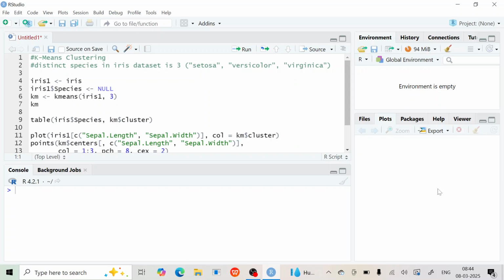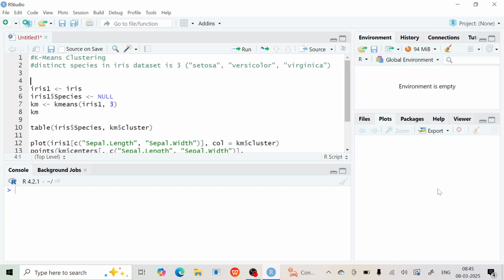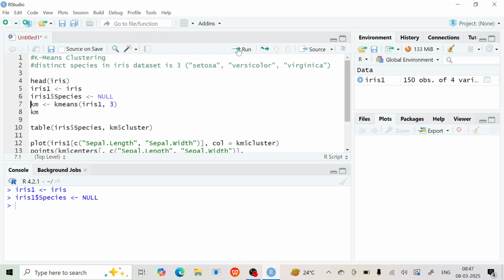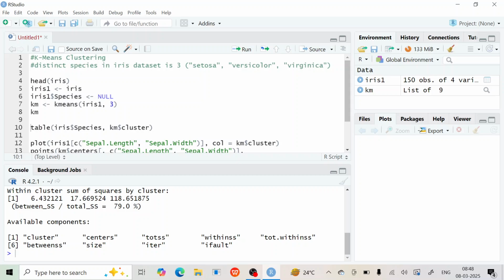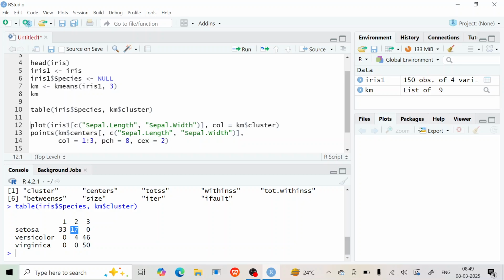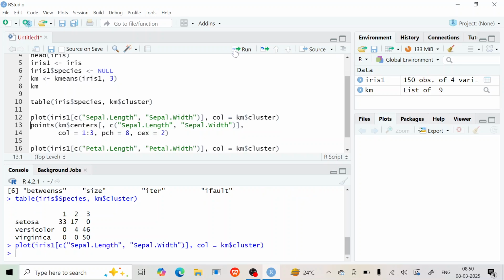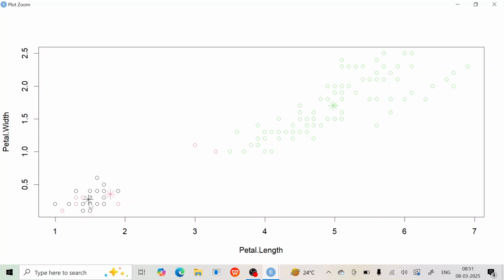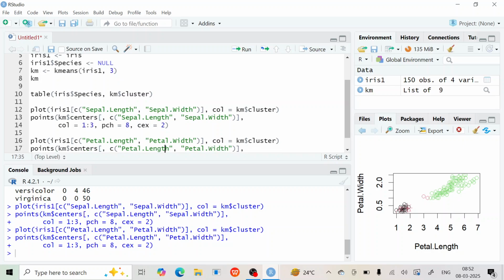How to Perform K Means Clustering Using R Programming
Explains How to Perform  K Means Clustering Using R Programming